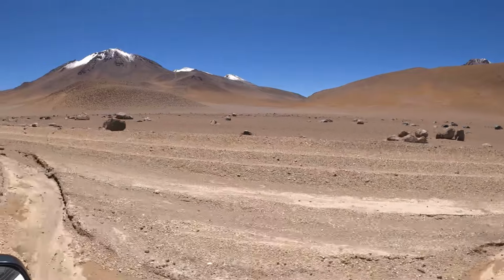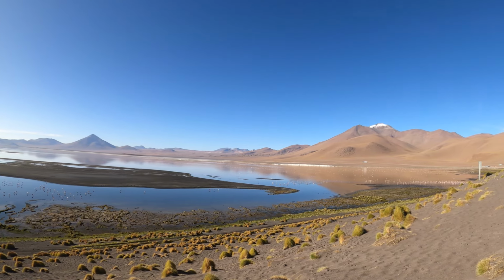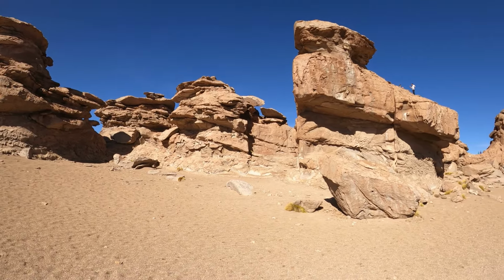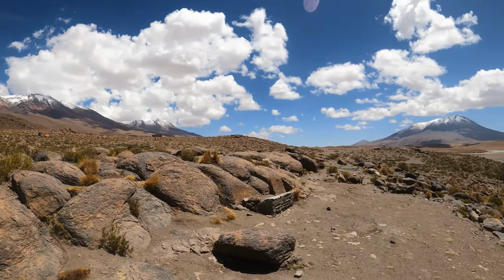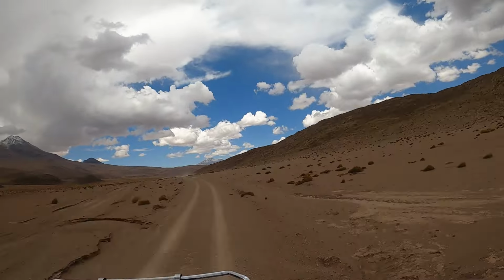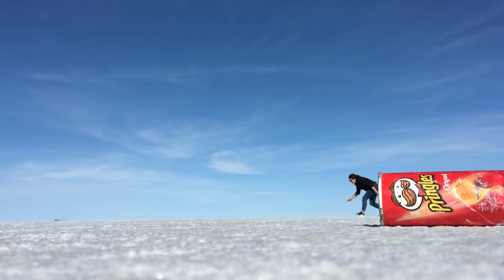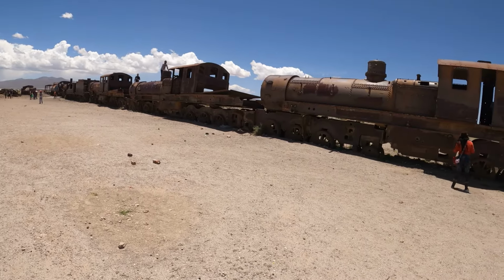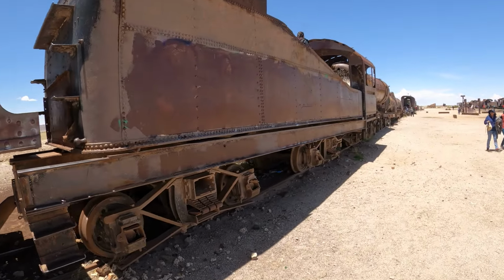Uyuni Salt Flats Bolivia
Salar de Uyuni Bolivia, the world's largest salt flats in Uyuni
The worlds largest mirror 3900 Sq miles.